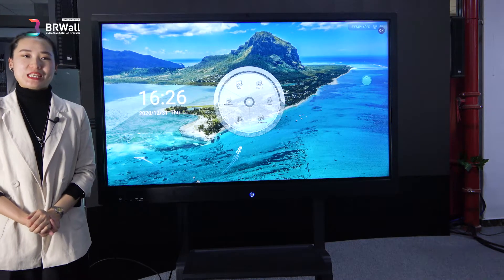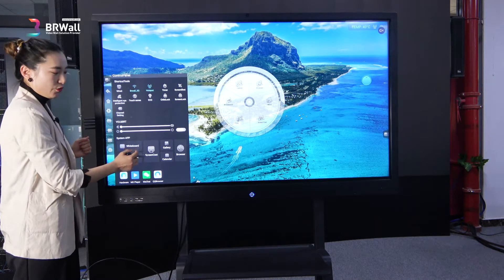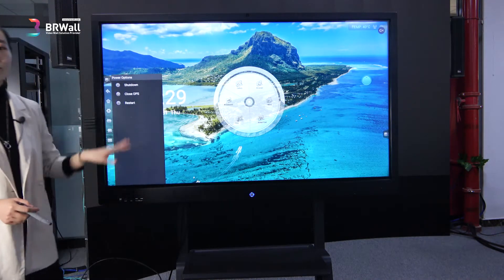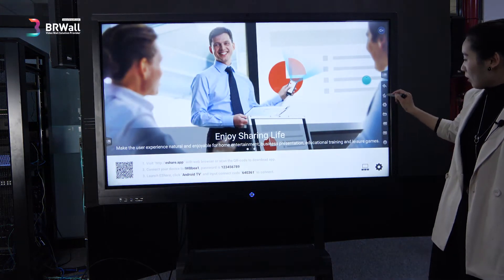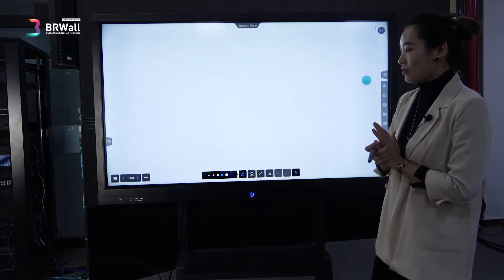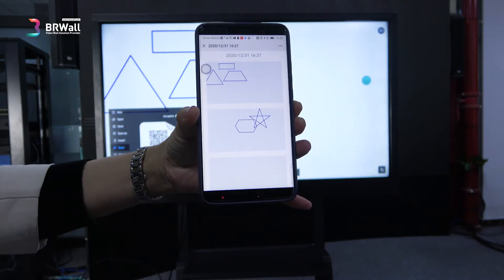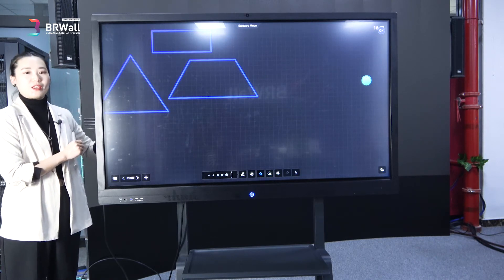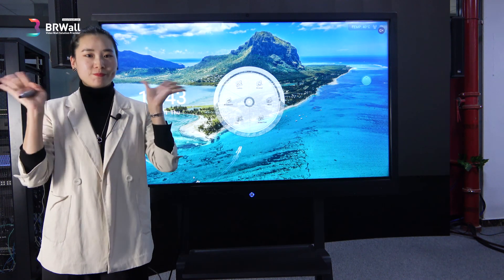Product Demonstration of BRWall Interactive Conference Screen Touch Education Display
The research report on the development of China's display market shows: In terms of commercial display, such as conference display and education industry, a larger display size is bound to be required. With the launch of the 10.5 generation line, 65-86inhc production capacity is more sufficient, especially for conference display from ordinary whiteboard to electronic whiteboard, smart office is inevitable It is a development trend.  BRWall's conference display integrates the functions of a computer, an electronic whiteboard, TV, advertising player, camera, and an all-in-one machine;  stronger and smarter, with writing, annotation, multi-screen interaction, remote video and other functions, and high-definition display. Human-computer interaction, multimedia information processing and network transmission all in one. It is cost-effective and will grow rapidly in recent years.